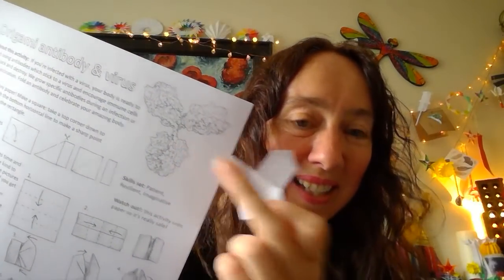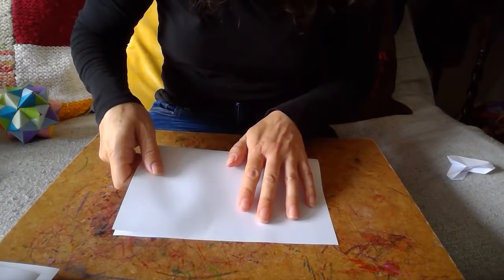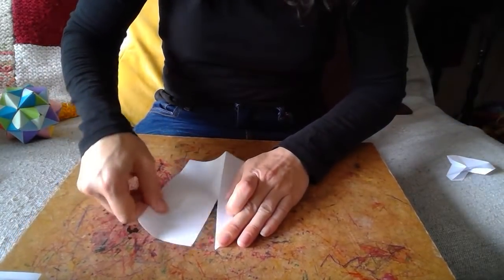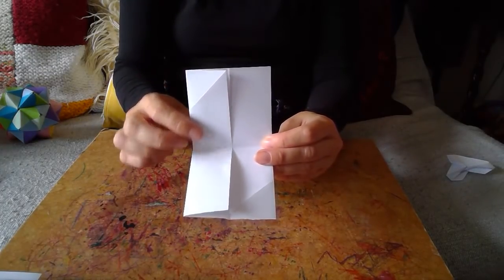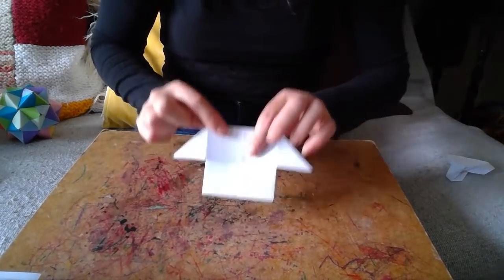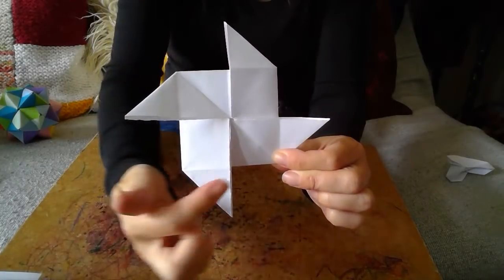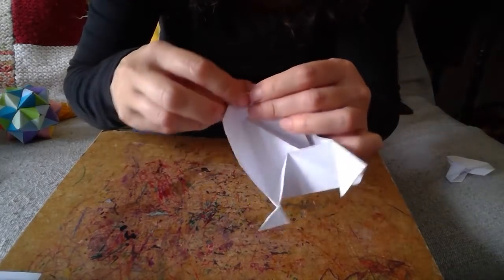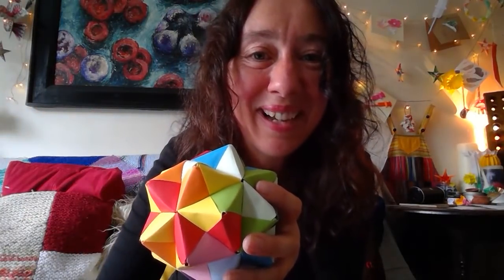Fold an origami antibody!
Join the British Society for Immunology for some hands-on learning and get creative with origami while discovering how antibodies interact with your immune system. If you’re infected with a virus your body is ready to fight using antibodies. Special white blood cells called B cells detect viruses and make specific shaped antibodies that stick to the virus and encourage other immune cells to attack and destroy. Our bodies make new antibodies during an infection with a virus or after vaccination, which uses a harmless form of a virus to train your immune system. This activity is suitable for all ages to enjoy. Origami takes time and patience so watch carefully and think of this as a puzzle. Fold an antibody and celebrate your amazing immune system! You can find more information and instructions